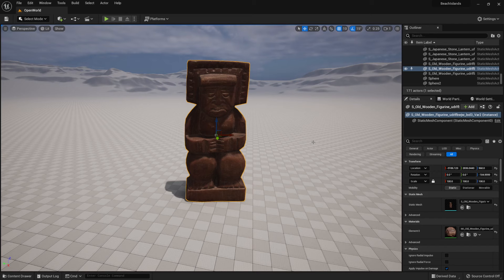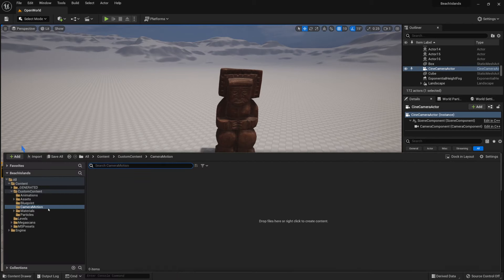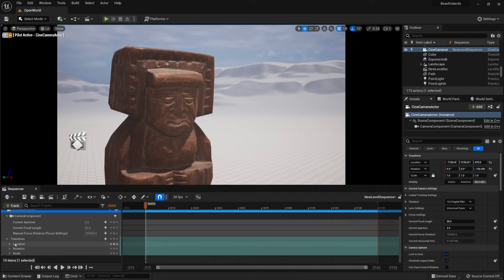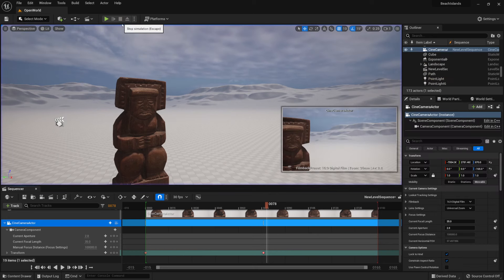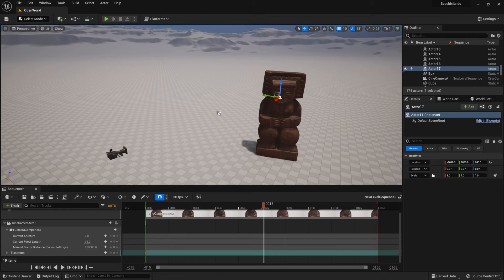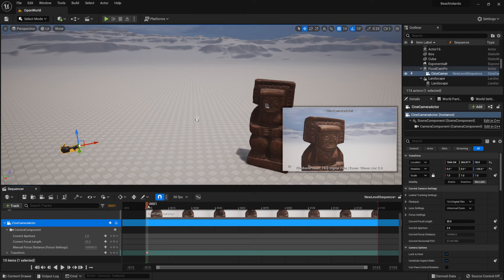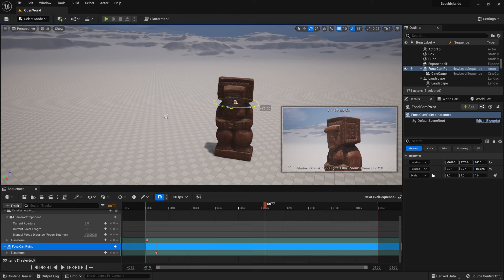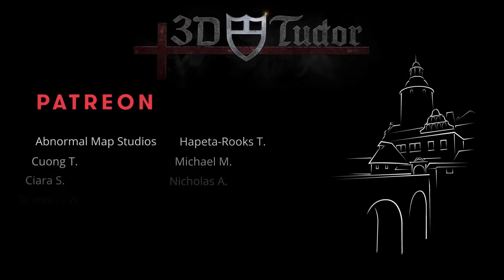Unreal Engine 5 UE5 How to Learn Camera Animation Level Sequencer Functionality Guide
Welcome to the fifth video of an exciting new series here on 3D Tudor on YouTube!

Hi, I'm Luke! Help me celebrate joining 3D Tudor with this new YouTube tutorial series about Unreal Engine 5.

This tutorial will teach you how to make use of the level sequencer functionality in Unreal Engine 5 to create basic camera animations.

Learn how to create an anchor point and use it to create a rotation. Find out how to combine simple camera animations to create a nice cinematic showcasing your work.

LET’S CONNECT!